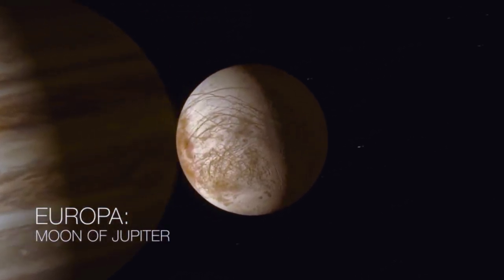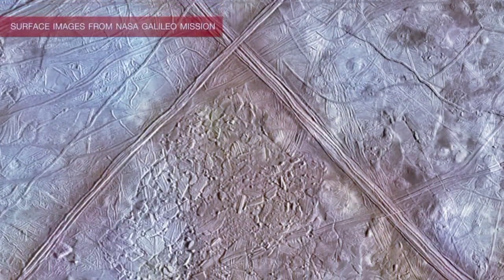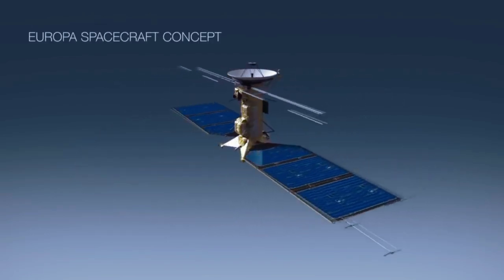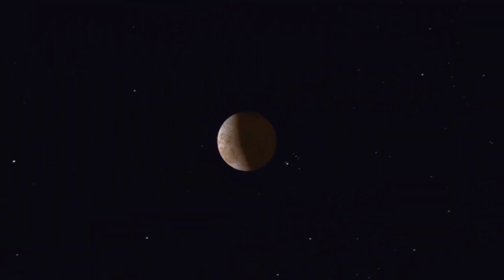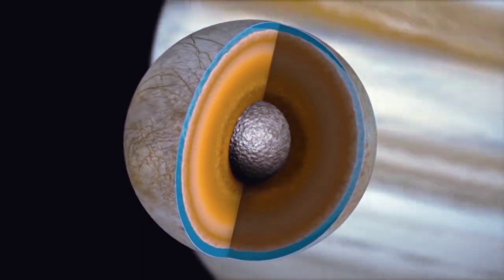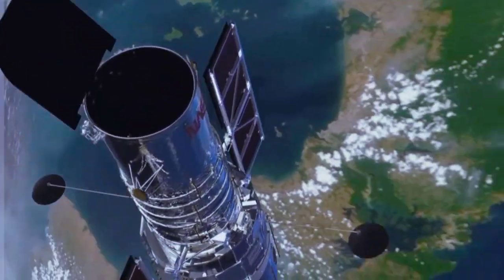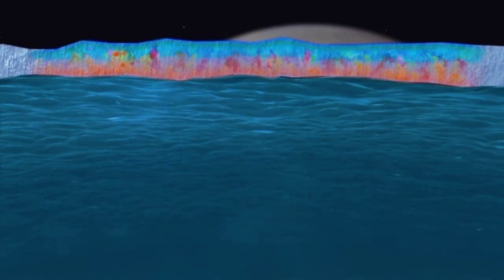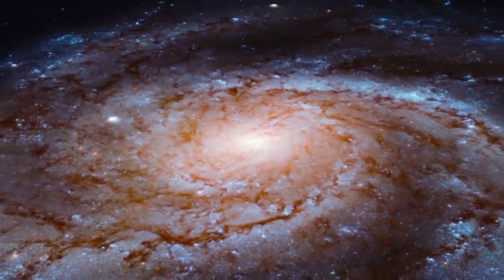Alien Ocean: Nasa's Mission To Europe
Could a liquid water ocean beneath the surface of Jupiter’s moon Europa have the ingredients to support life?  Here's how NASA's mission to Europa would find out